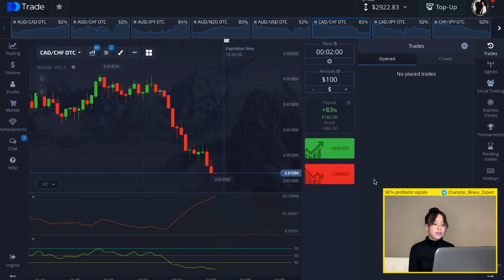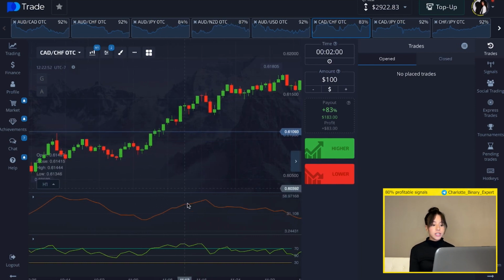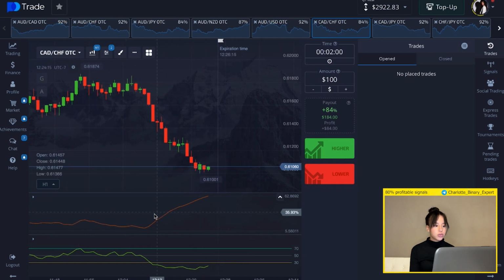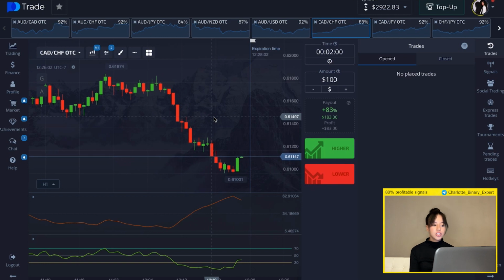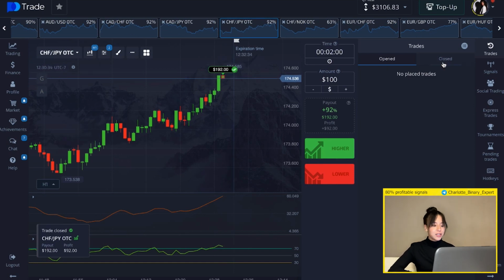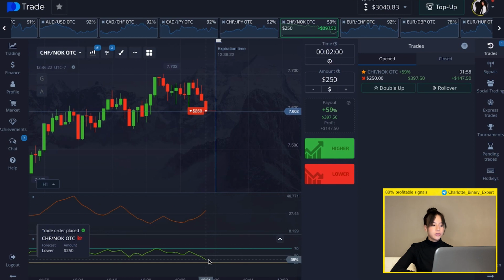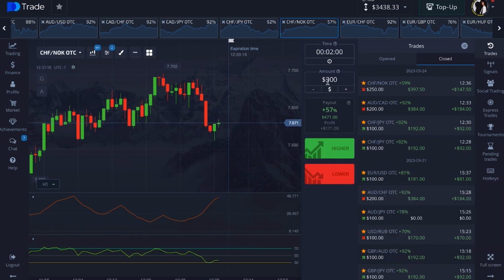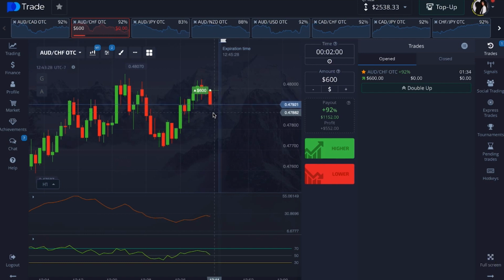Strategy for Pocket Option with which you will never lose your deposit | Trading Binary Options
🗣 Today I will show you a strategy called “CROCODILE”. You can use this strategy both on weekdays and on weekends. She copes well with the OTC market. Usually the win rate is more than 70-80%, sometimes even 90%!!!

🤑 If you want to make money on binary options and learn all the secrets, WRITE HERE "STRATEGY" and get a strategy as a gift and access to VIP CHAT

00:00 - intro
00:21 - about this video
00:43 - give a gift to everyone
00:48 - my group in Telegram
00:55 - trading session
12:18 - my income $$$
14:05 - give a gift to everyone

Before actually trading binary options, you will need special knowledge.